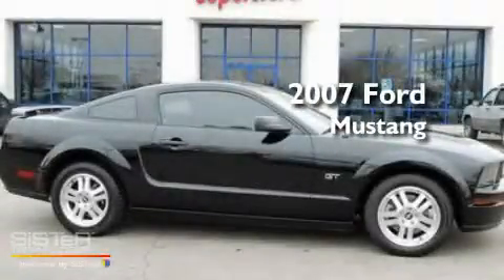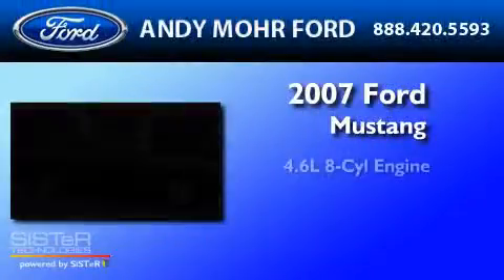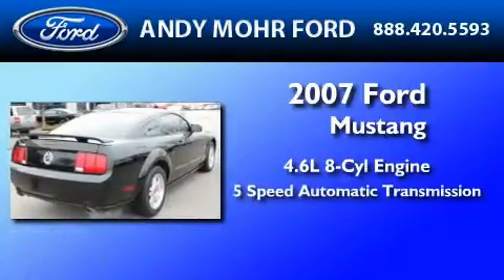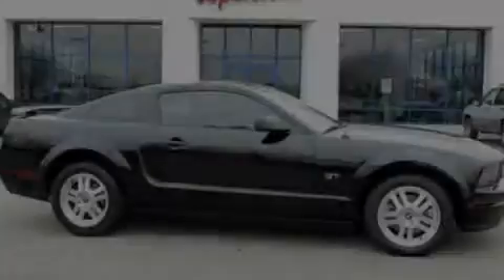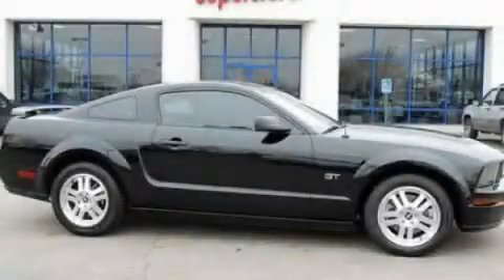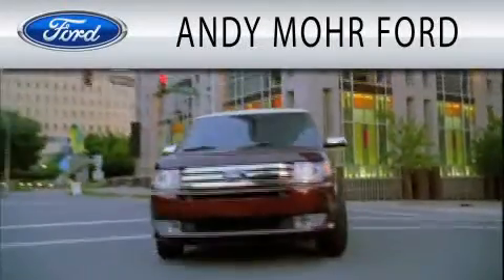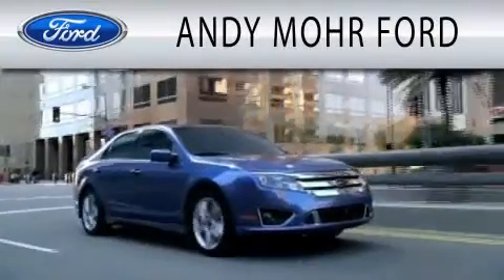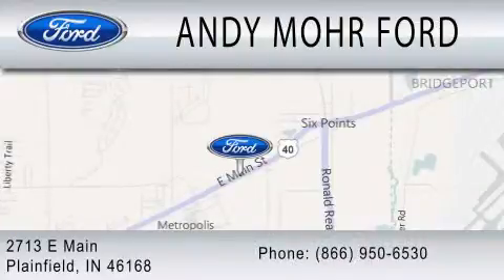2007 FORD MUSTANG IN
Year : 2007
 Make : FORD
 Model : MUSTANG
 Engine : 4.6L V8
 Trans . : AUTO 5SPD
 Exterior : BLACK
 Miles : 44,767
 Interior : BLACK
 Stock : C11604A

 2713 East Main Street
  , IN 46168